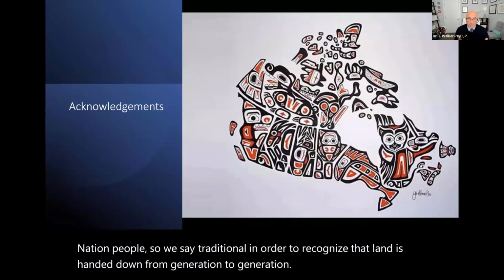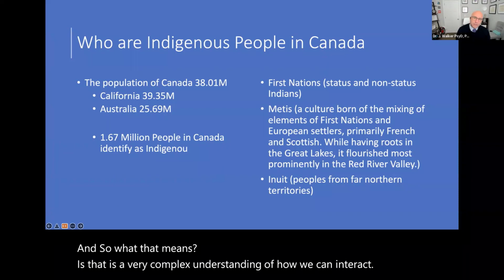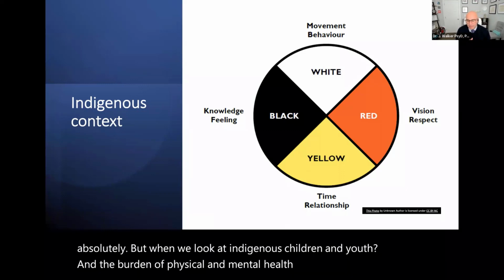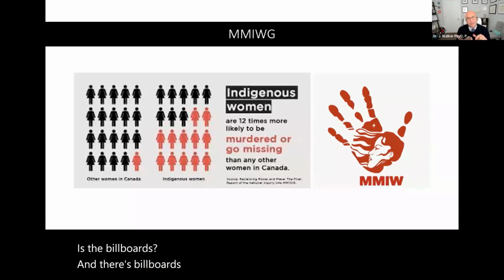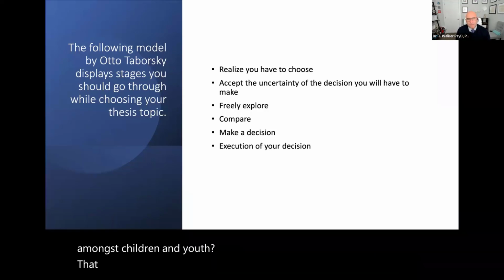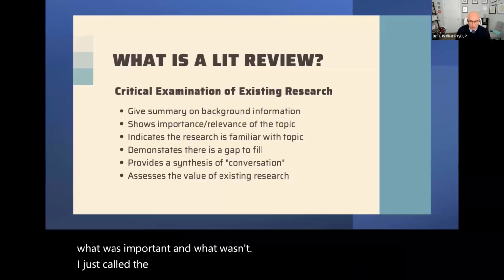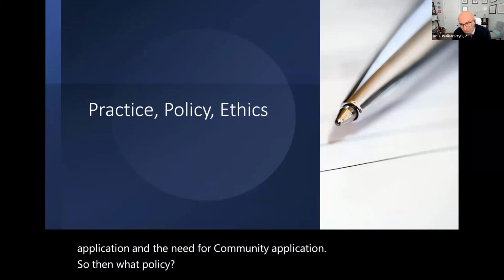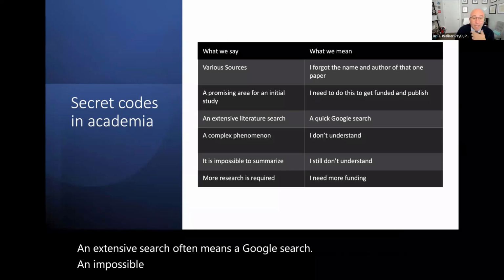In Real-Time: Creating Real-World Research Opportunities - 06/08/2022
(Webinar) The integration of theory, research, and practice - where we can demonstrate learning in multiple domains - is a key part of learning. This seminar will provide a real-world experience in creating a research project to drive system change. Having led a crisis response during a suicide epidemic in a rural and remote area in northern Canada, the speaker will walk you through the steps taken to create an evidence-based practice learning opportunity. In the seminar, you will have the opportunity to expand your knowledge in action-based research while understanding the underpinnings of significant political, legal, and ethical considerations.